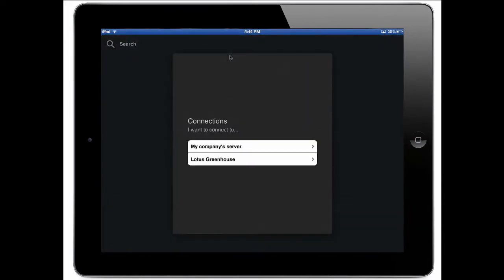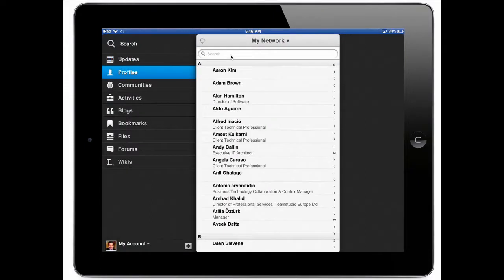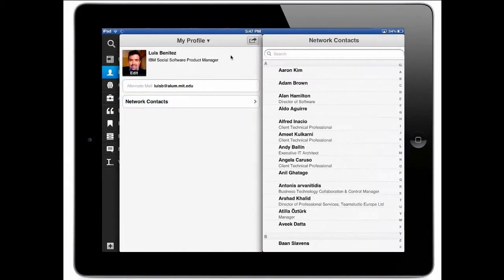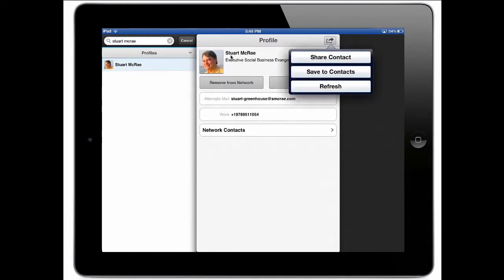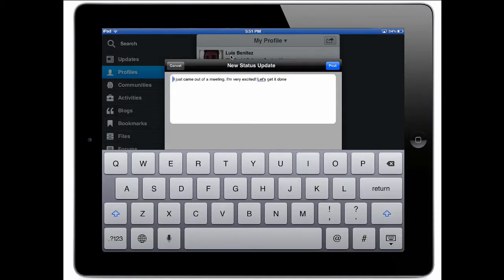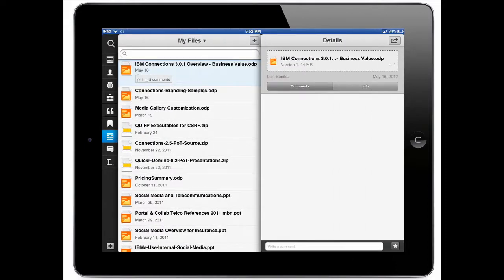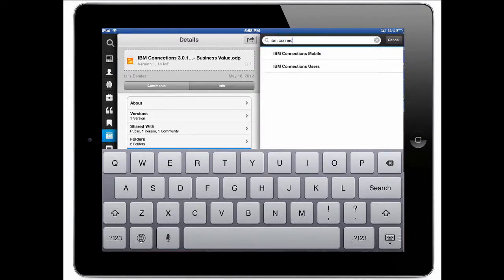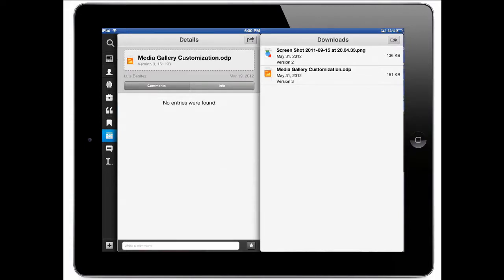IBM Connections iPad App Demo - Spring 2012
This video shows a demo of the IBM Connections Mobile app on the iPad and specifically focuses on the new features that were added on the Spring 2012 release. For another demo of the full app of the iPad, check out this previous video . To download this app for free, go to the iTunes App Store